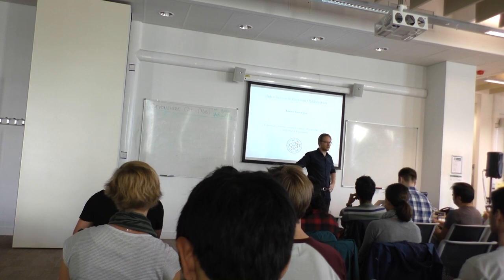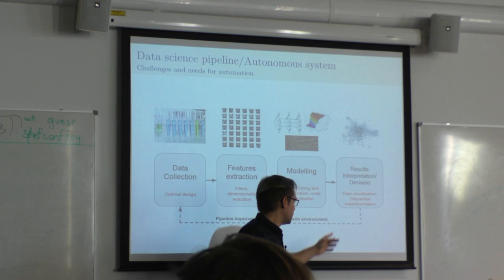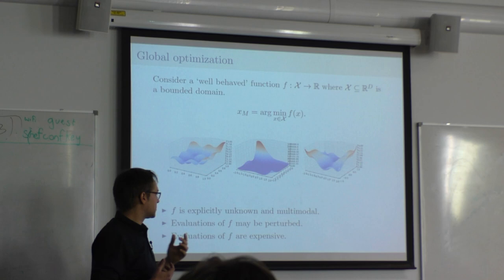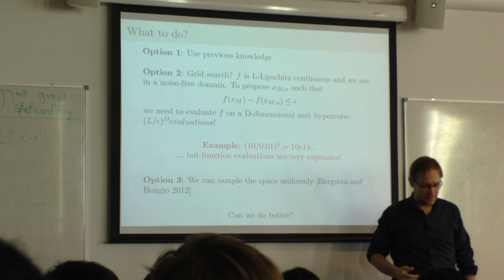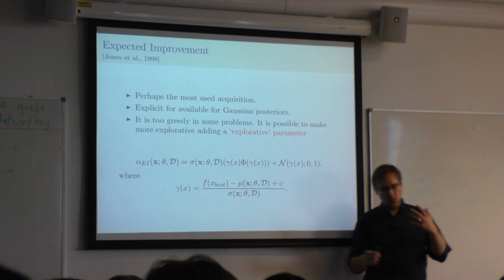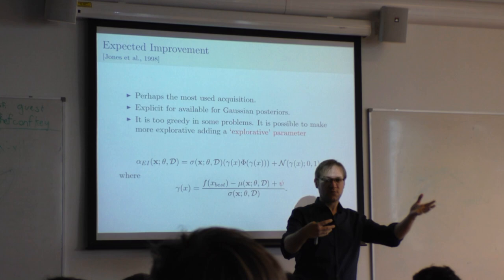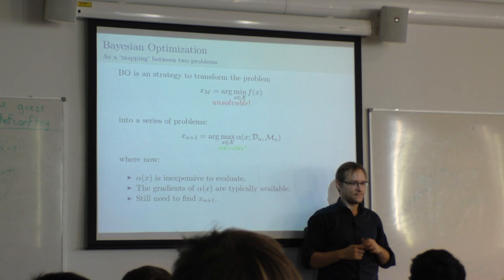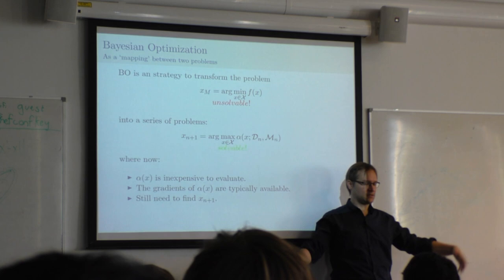Introduction to Bayesian Optimization, Javier Gonzalez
Introduction to Bayesian Optimization
Javier Gonzalez
Amazon Research Cambridge
Wednesday 9am